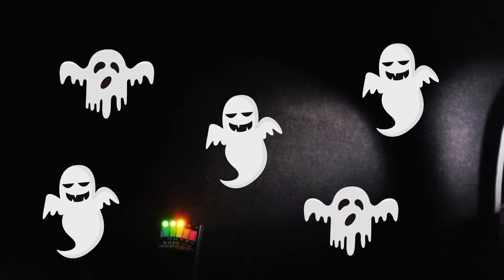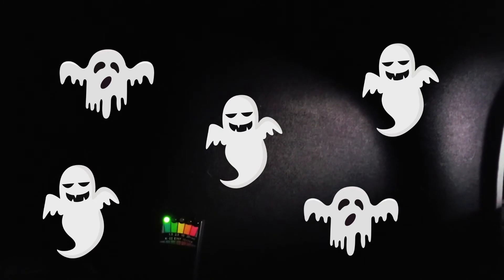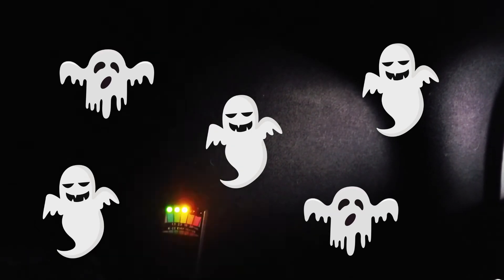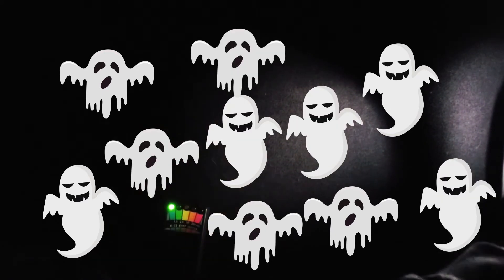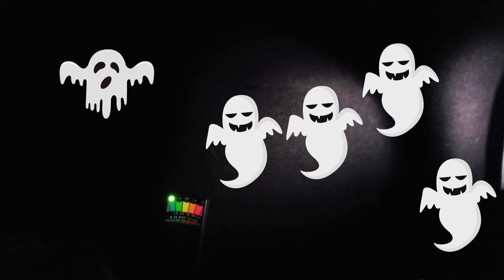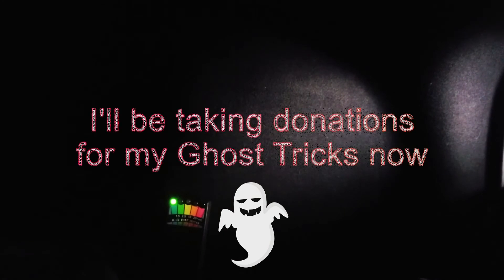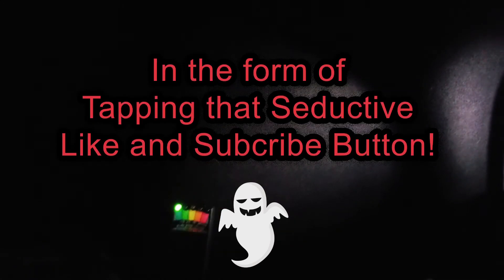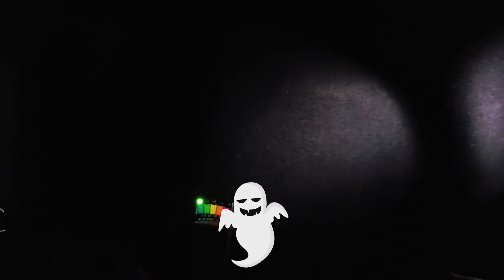Ghost Car Crib$: Circus Ghost Tricks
I speak to the spirit that is attached to me in my car. I use to sleep in my car and that is how I was able to witness this activity while not being in a haunted place. To see what my sleeping setup was, watch Car Crib$: The Homestead.

*The music in this video is produced by me and copyrighted. Using my music without my consent will result in legal action*